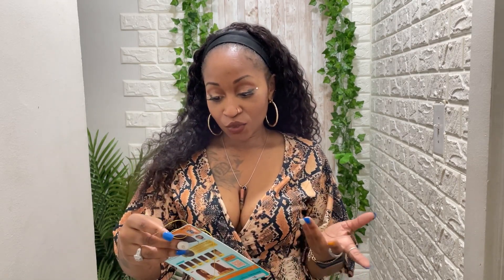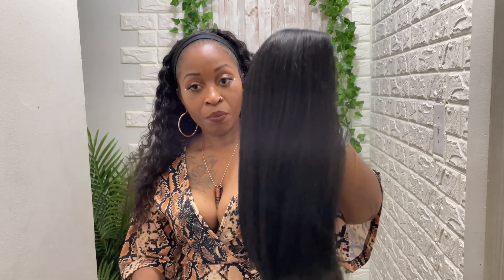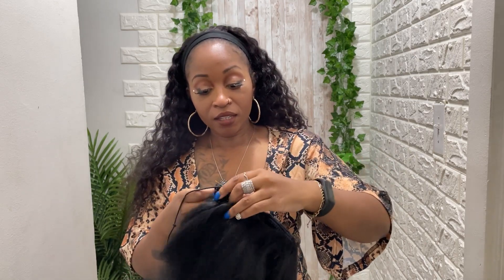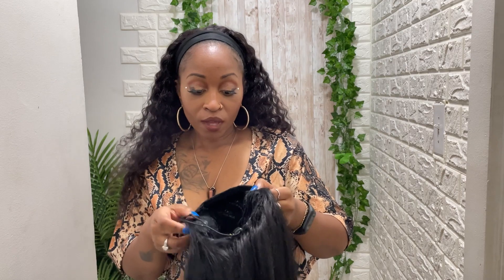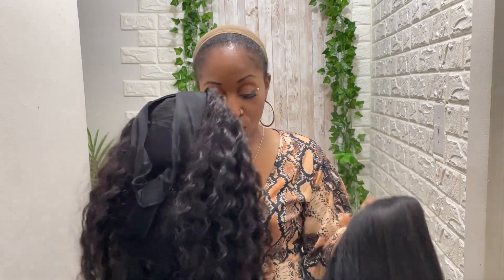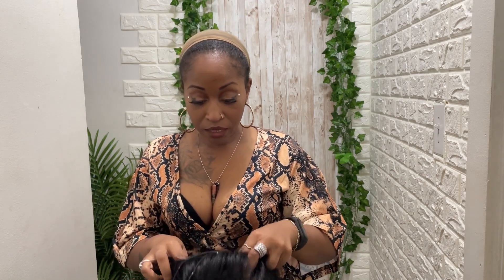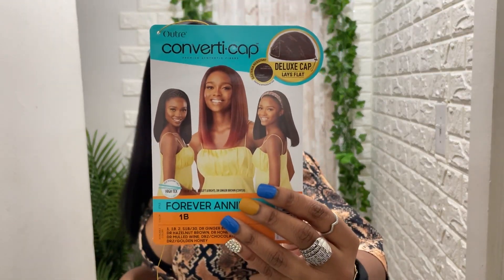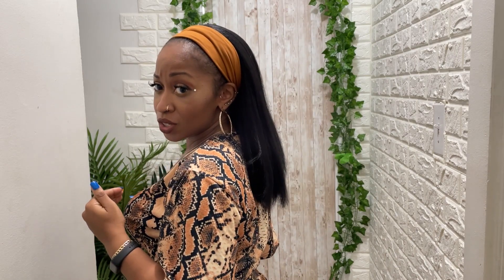Outre Converti Cap Synthetic Hair Wig - FOREVER ANNIE 👑 Try-on & Review | EmpressHairLukz 👑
Outre Converti Cap Synthetic Hair Wig - FOREVER ANNIE

 🚨AMAZON WIG FAVS🚨
Creme of Nature Argan Oil Style and Shine Foaming Mousse, 7 Ounce

Red by Kiss Tourmaline Ceramic 2200PRO Professional Hair Dryer

Laila Ali Gold Plated Heated Styling Comb

9-Row Cushion Nylon Bristle And Edge Brush

Bigen Permanent Powder Hair Color 88 Blue Black

Non Slip Lace Wig Grip Band Velvet WiGrip Comfort Head Hair Band Wig Bands Adjustable Women Wig Secured Band (Beige)

Creme of Nature Argan Oil Gloss and Shine Mist, 4 Ounce

Dreamlover Brown Stocking Wig Caps, 12 Pack